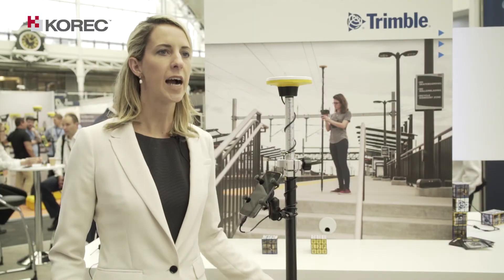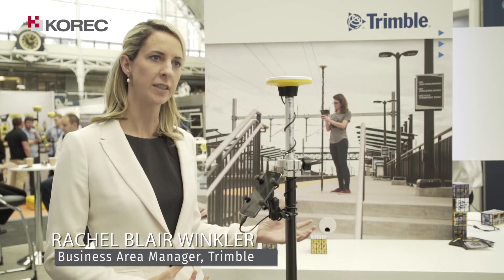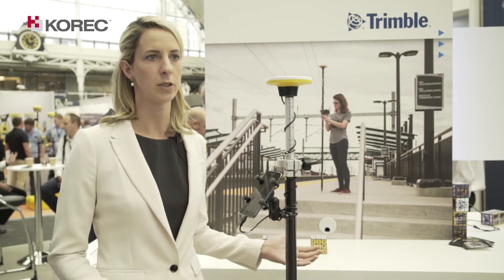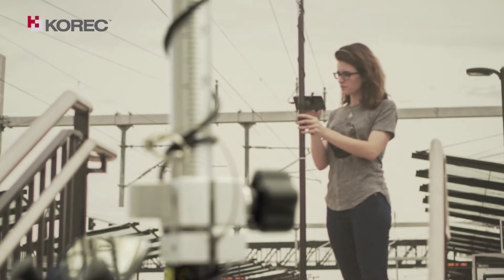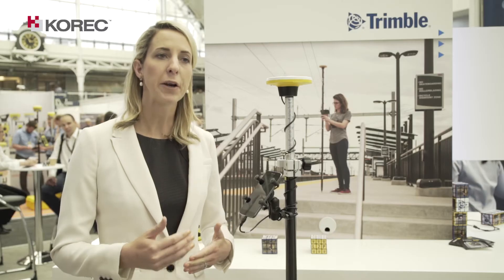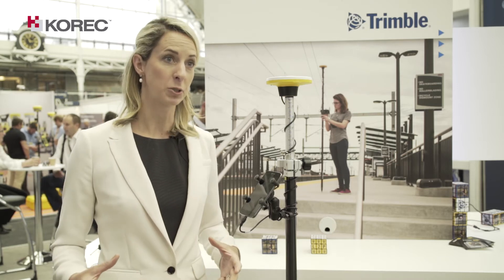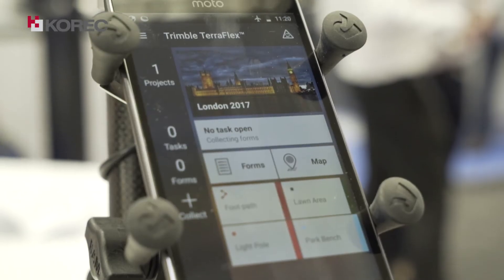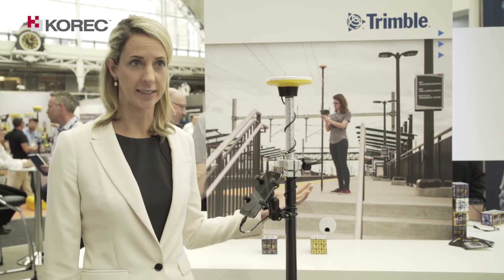KOREC speak with Trimble Catalyst expert, Rachel Blair Winkler at GEO Business 2017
Centimetres for everywhere, everyone and everything